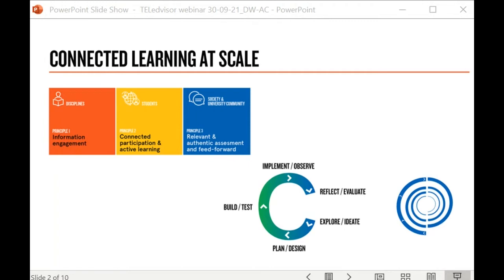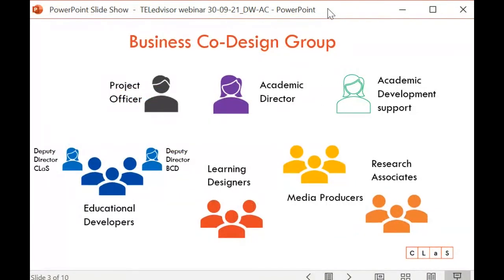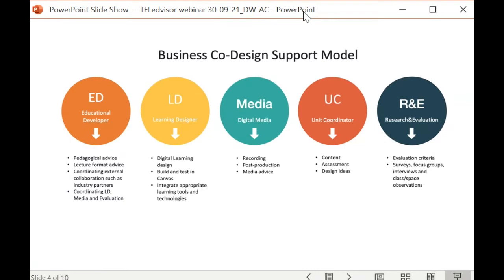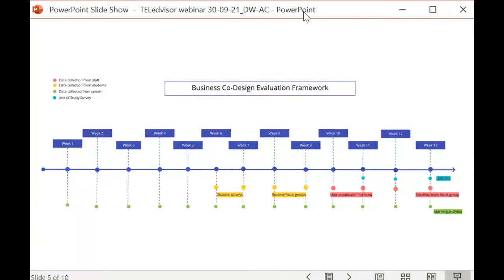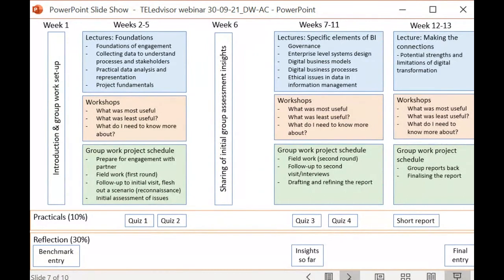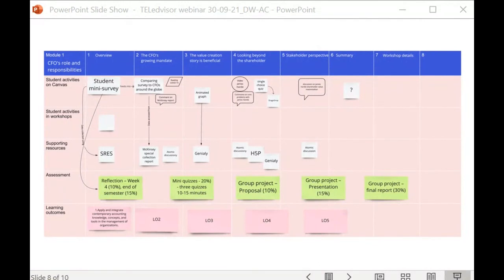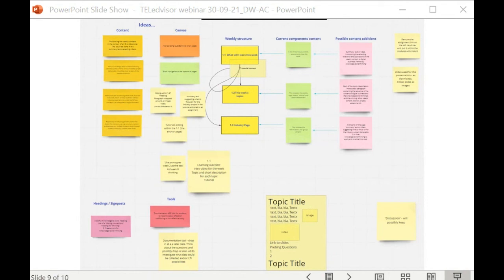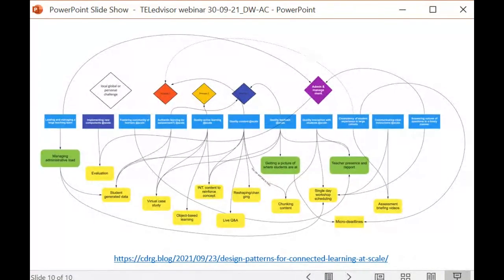TELedvisors webinar September 2021 Dewa Wardak Andrew Cram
Getting the whole picture – visual approaches to learning design and curriculum mapping at different scalesWebinar Thursday 30th September, 2021

This webinar is part of a TELedvisor series on working across teams, and looks at some of the tools that teams use for planning and sharing curriculum designs and learning designs.
This is a joint presentation of ASCILITE's TELedvisors Network and the Learning Design SIG.

Up first: Drs Dewa Wardak and Andrew Cram are Lecturers in Educational Development with the Business Co-Design team and have recently been discussing and sharing visual approaches with their group in the University of Sydney Business School. They will show us some of their work in different projects. Spoiler alert:  unlike the QA process for unit development, “design approaches tend to be customised to each unit”, they say.